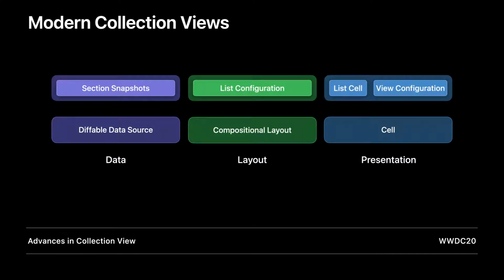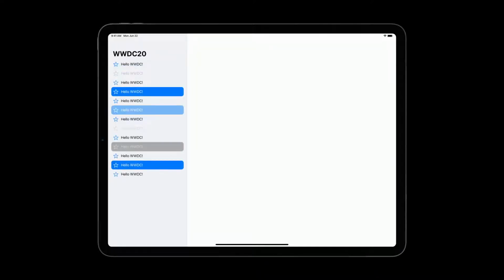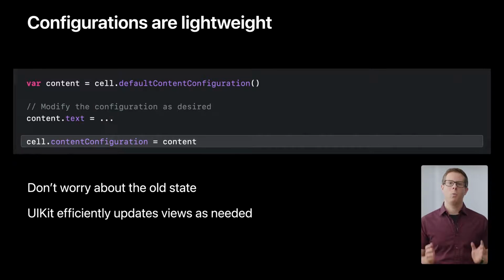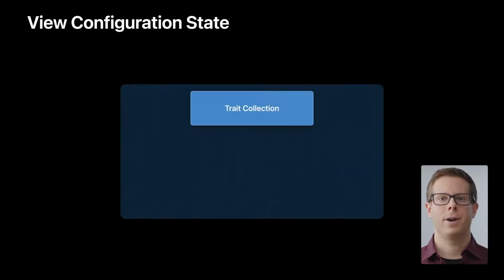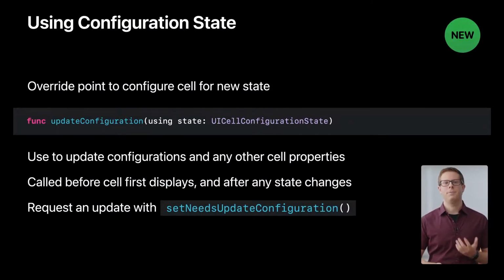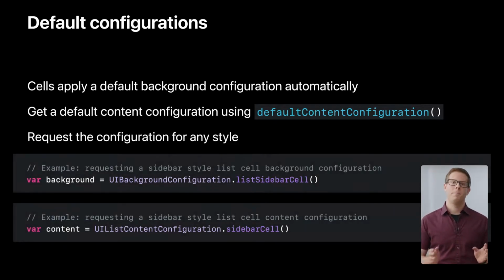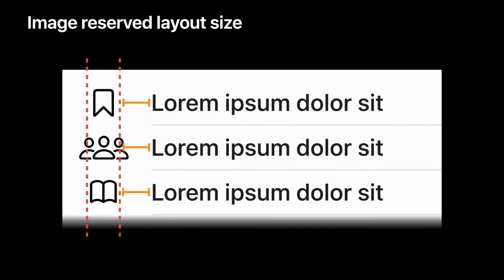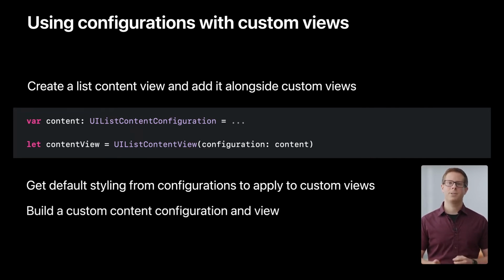Modern cell configuration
Discover new techniques for configuring collection view and table view cells to quickly build dynamic interfaces in your app. Explore configuration types you can use to easily populate cells with content and apply common styles. Take advantage of powerful APIs to customize the appearance of cells for different states. Find out about patterns and best practices that simplify your code, eliminate bugs, and improve performance.